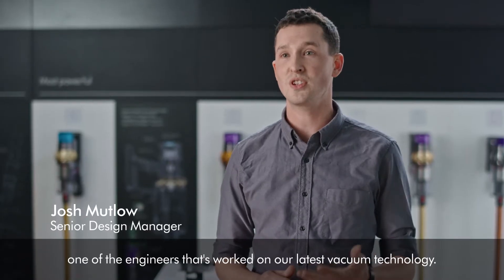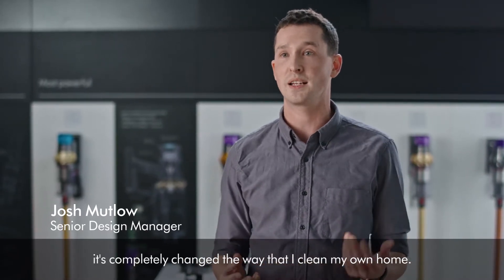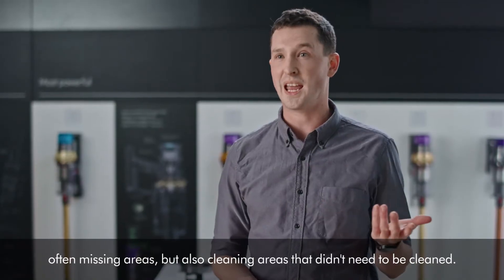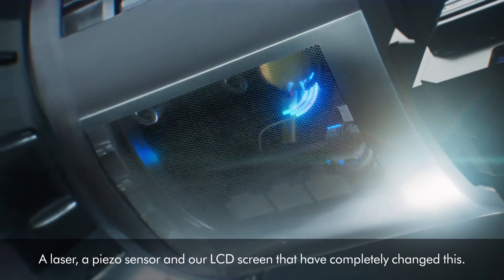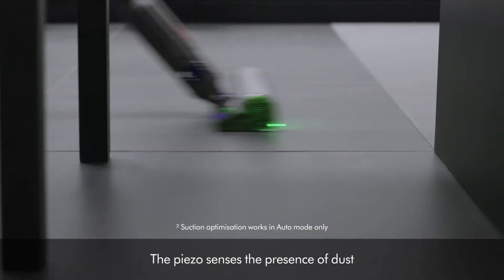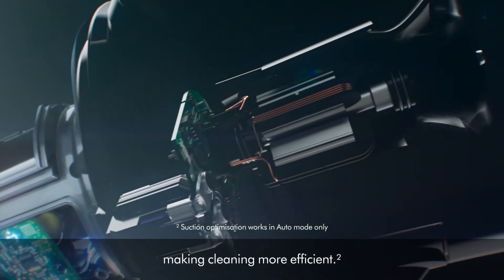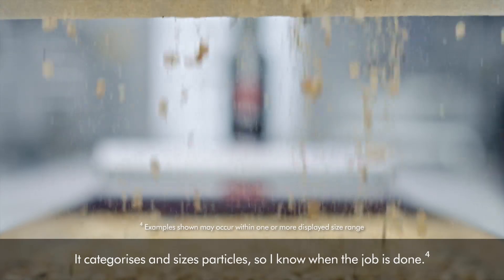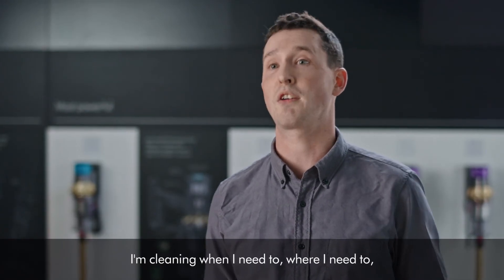Dyson V15 Detect